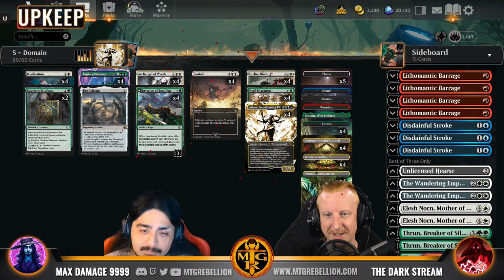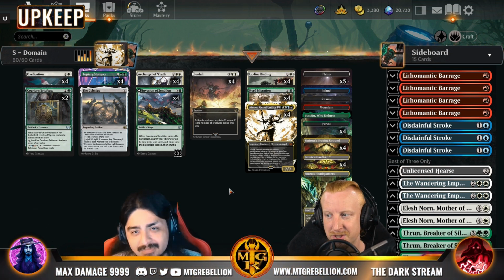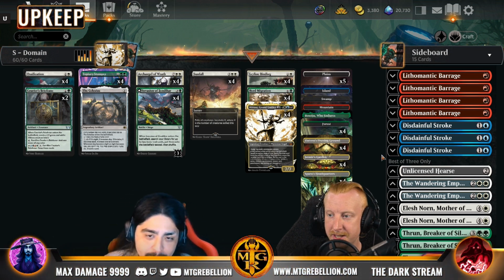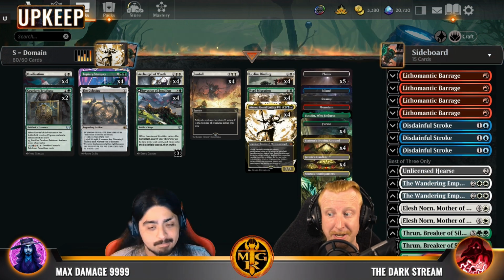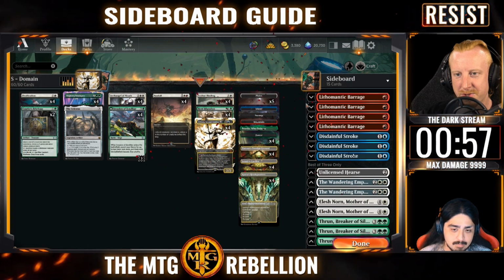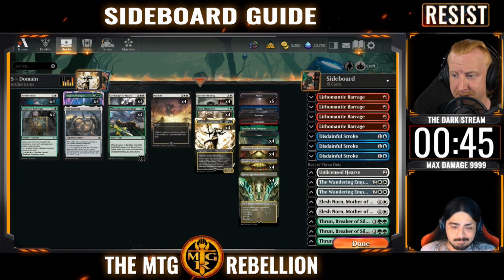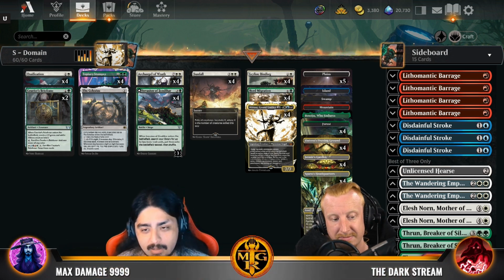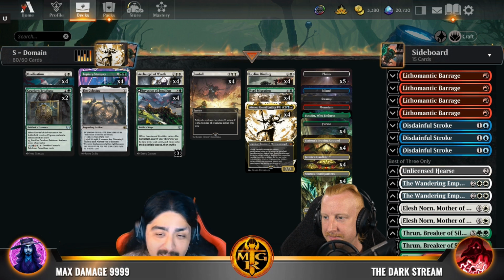MTG Rebellion Deck Tech & Sideboard Guide | 5c Domain is the One to Beat in Post-Ban MTG Standard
​@TheDarkStream & @TheMaxDamage9999 provide for you a tier one deck for this sideboard guide and deck tech. As always, the MTG Rebellion breaks down the top matchups and how to board against them flawlessly. Coming off the recent bans for Standard, 5c Domain Control is poised to take over with a slate of tools you can wield against all the other tier one and tier two lists. For updates on Standard check out this and more with the State of the Meta video series also on the MTG Rebellion channel.
🕘Guide:
00:00 - Deck Tech
10:30 - Mirror
13:40 - VS Soldiers
15:50 - VS Azorius Control
19:20 - VS Esper Legends
21:17 - VS Blue
24:30 - VS Red
28:00 - Wrap-up
➥Decklist
Deck
4 Archangel of Wrath (DMU) 3
4 Ossification (ONE) 26
4 Atraxa, Grand Unifier (ONE) 196
4 Leyline Binding (DMU) 24
4 Sunfall (MOM) 40
4 Topiary Stomper (SNC) 160
1 Swamp (DMU) 279
4 Forest (DMU) 281
4 Spara's Headquarters (SNC) 257
1 Mountain (DMU) 280
1 Island (DMU) 278
4 Herd Migration (DMU) 165
5 Plains (DMU) 277
4 Ziatora's Proving Ground (SNC) 261
4 Jetmir's Garden (SNC) 250
1 The Celestus (MID) 252
4 Invasion of Zendikar (MOM) 194
1 Boseiju, Who Endures (NEO) 266
2 Courier's Briefcase (SNC) 142

Sideboard
1 Unlicensed Hearse (SNC) 246
3 Disdainful Stroke (SNC) 39
3 Lithomantic Barrage (MOM) 152
2 The Wandering Emperor (NEO) 42
1 Lithomantic Barrage (MOM) 152
3 Thrun, Breaker of Silence (ONE) 186
2 Elesh Norn, Mother of Machines (ONE) 10

🔍MORE GREAT RESOURCES FOR MTG GRINDERS🔎

Are you a small MTG content creator looking for a tribe of competitive minded players to collaborate and learn with? UNTAP UPKEEP RESIST